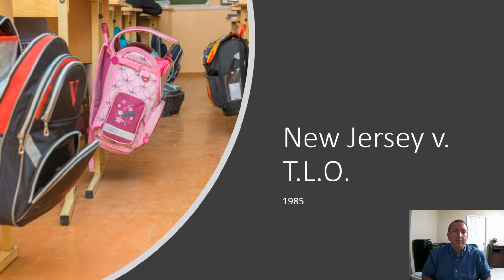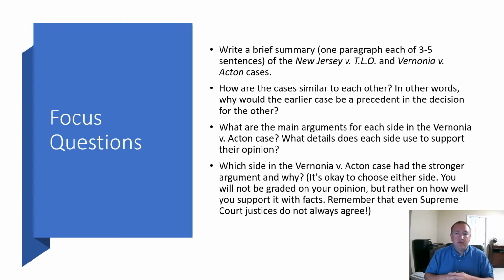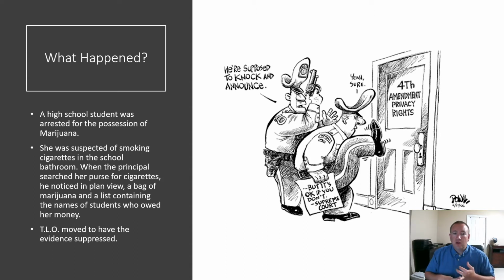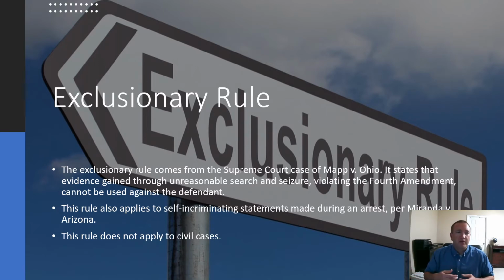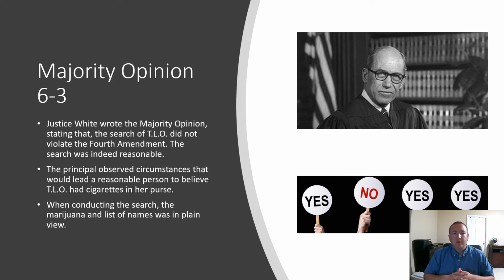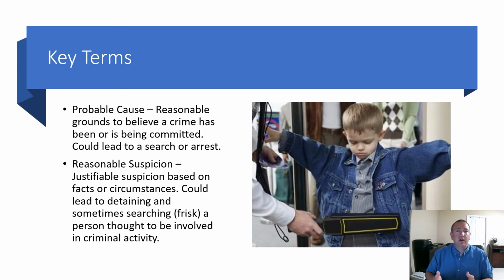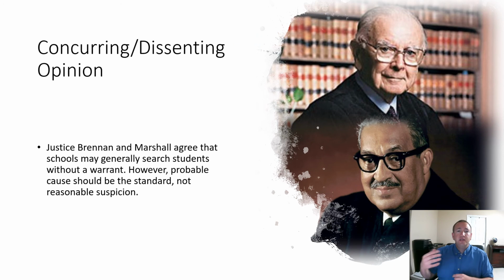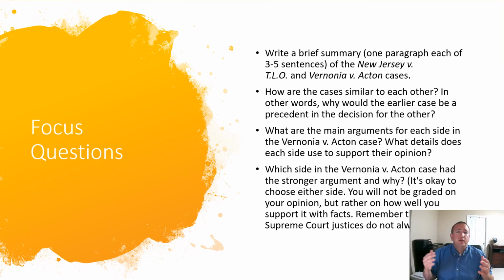New Jersey v TLO